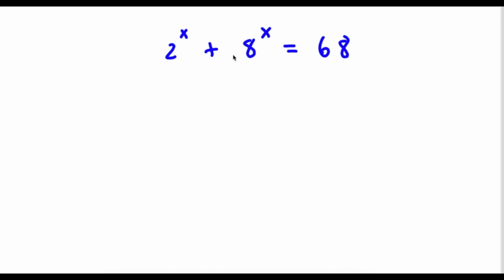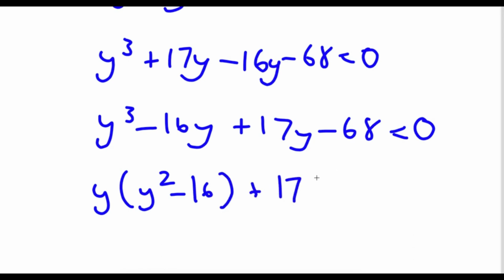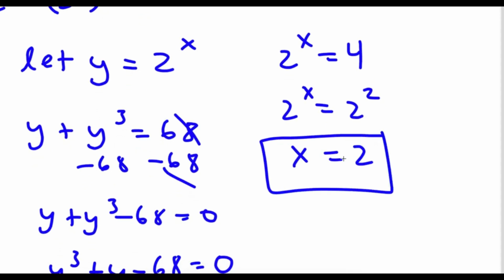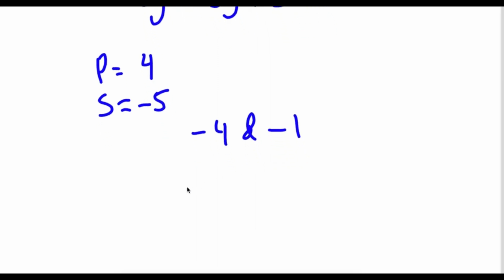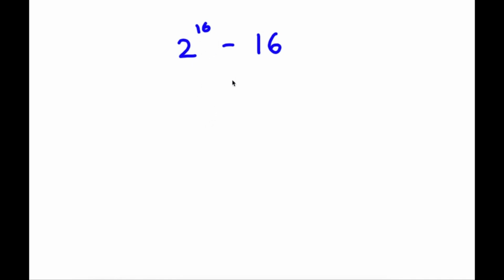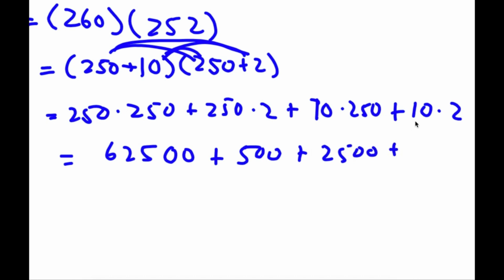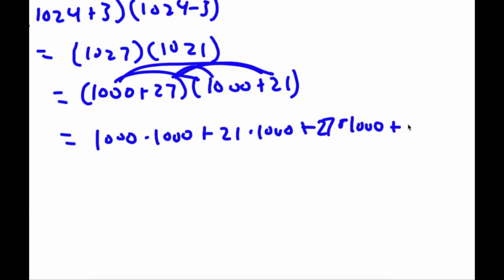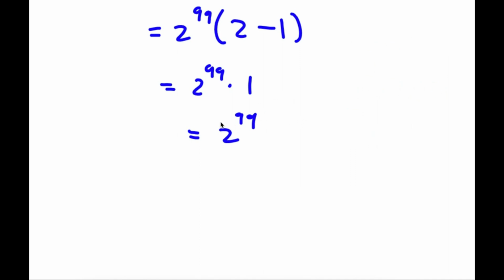Can You Solve One Of The Hardest Math Problems To Exist? | A Nice Exponential Equation